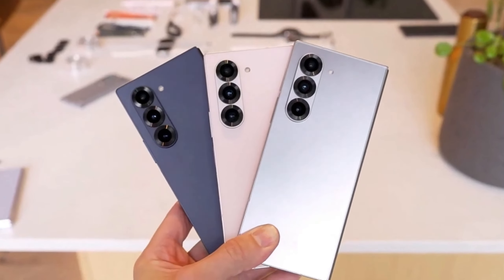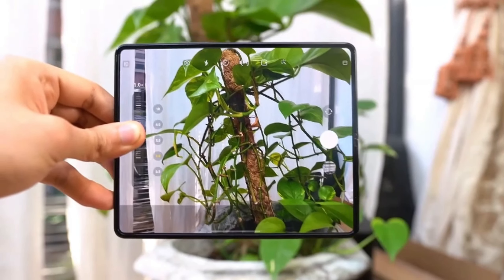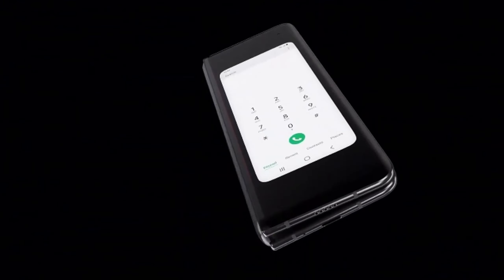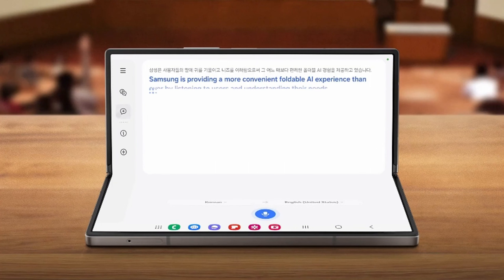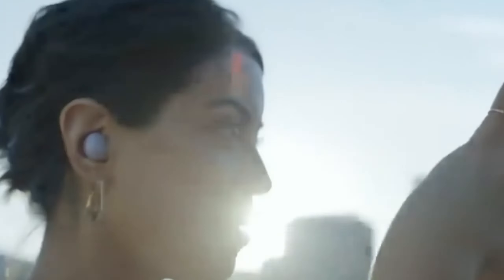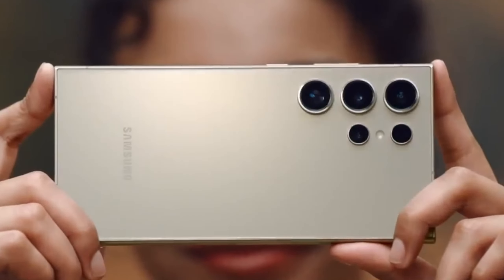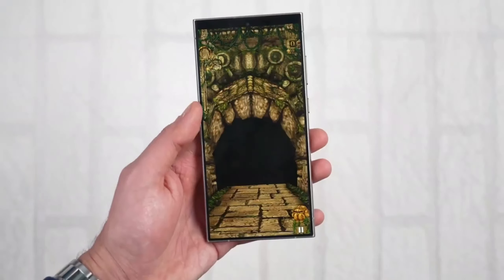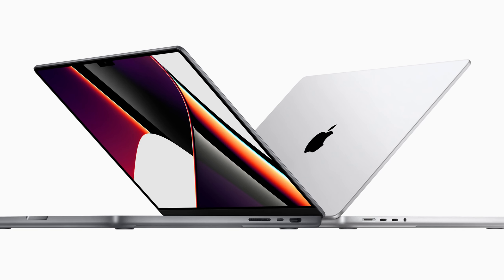Samsung Galaxy Z Fold 6-Worth the Upgrade?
Today, we're diving deep into the Samsung Galaxy Z Fold 6. Samsung has just unveiled their latest foldable flagship, promising a host of improvements over its predecessor, the Z Fold 5. But is it worth the upgrade? Let's find out!